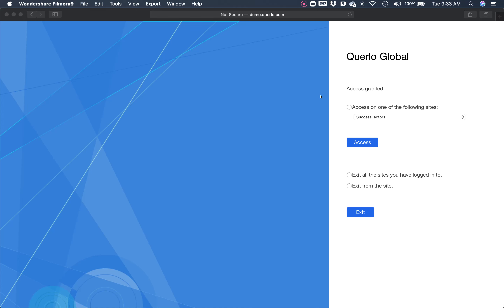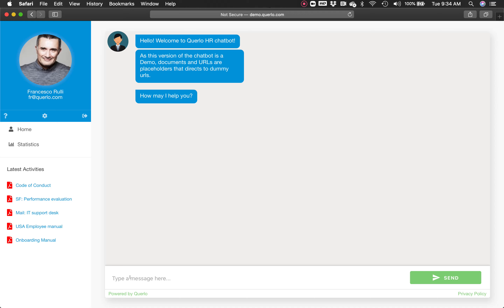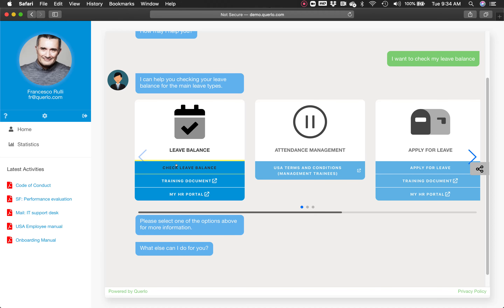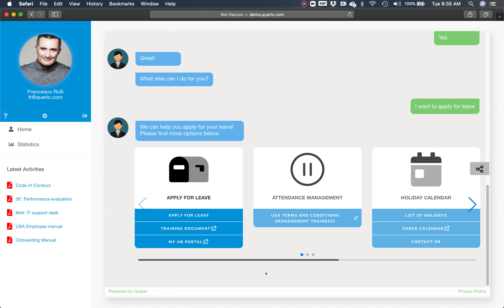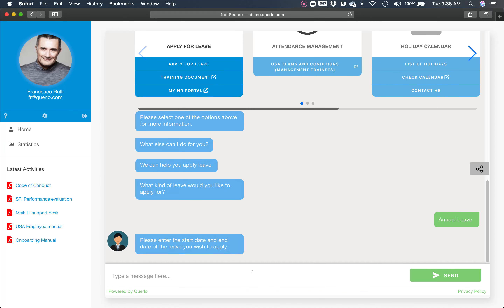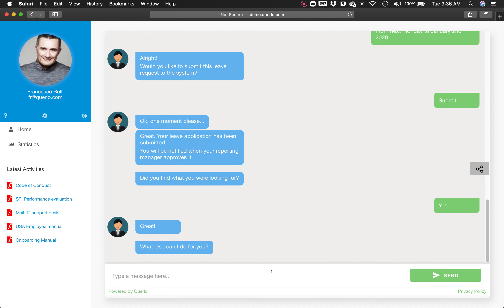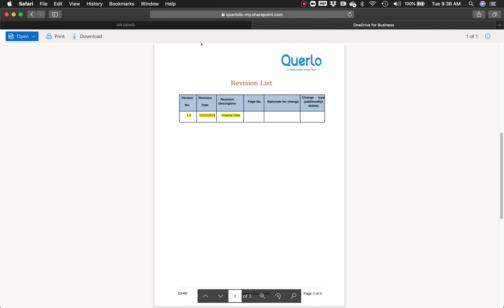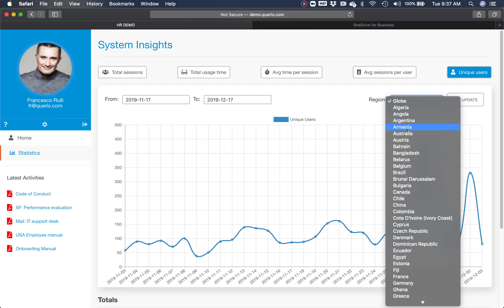Querlo HR 2.4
Querlo created a comprehensive AI-powered Digital Assistant integrated with SuccessFactor and other HR portals. The digital HR assistant allows employees to freely ask HR-related queries in Natural Language. Users can search and download needed policies, manage attendance and leave, raise tickets, contact dedicated personnel, and obtain desired system data or status with just one question. HR admin can also monitor the usage through analytics dashboard, and freely manage the knowledge base to continuously improve the employee experience. Unsolved queries will be automatically flagged and escalated to HR admin.